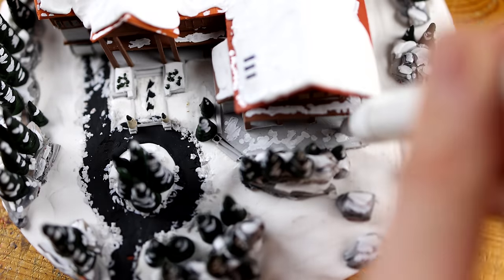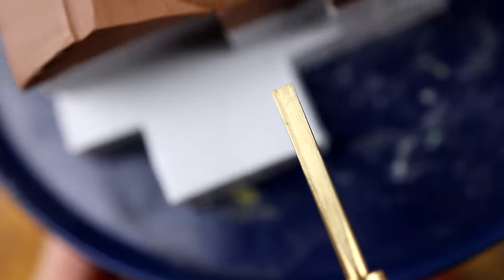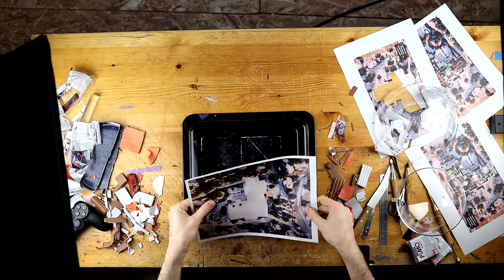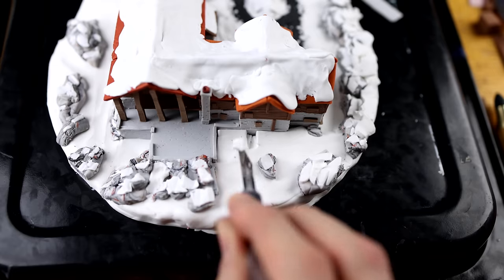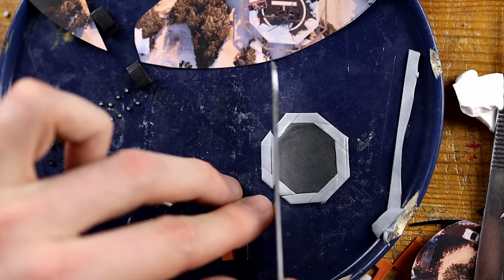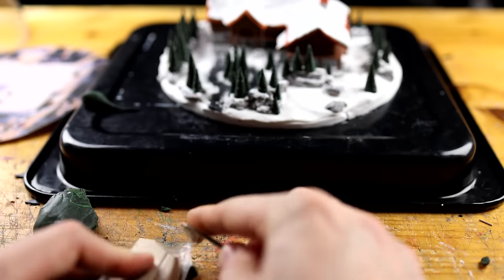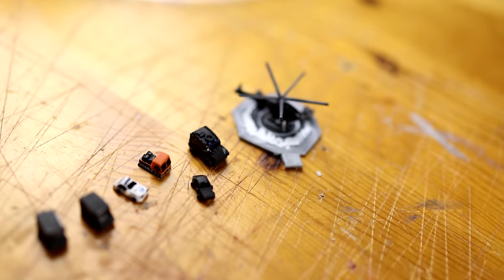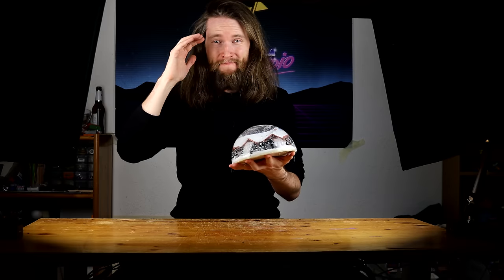Rainbow Six Siege Map Chalet INSIDE A SNOWBALL – with clay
Make yourself comfortable and enjoy the tiny clay Rainbow Six Siege Map: Chalet (reworked version) inside a Snowball with a stunning snow effect.